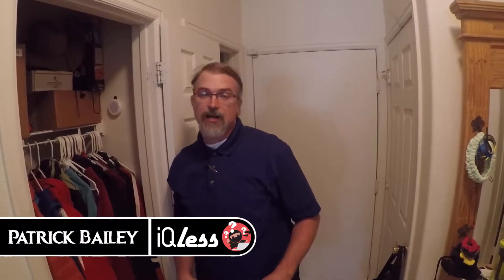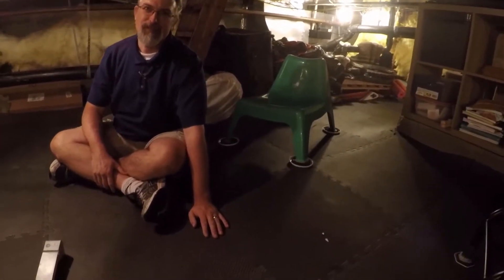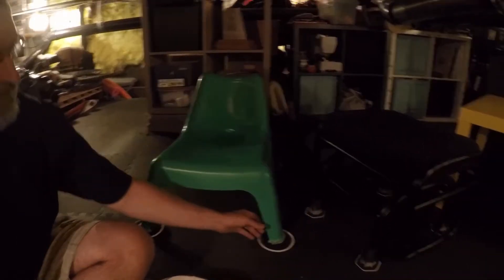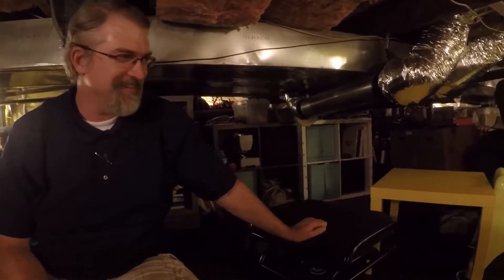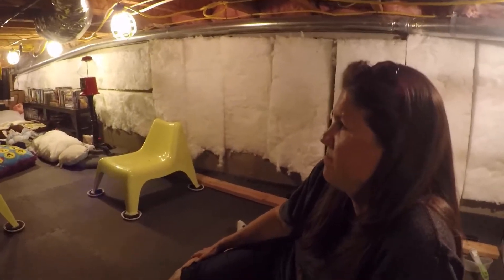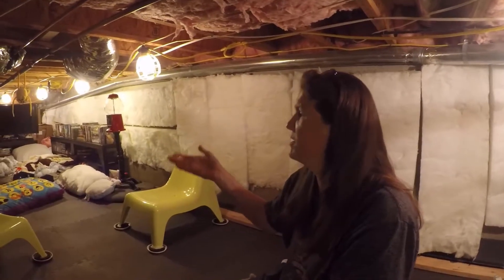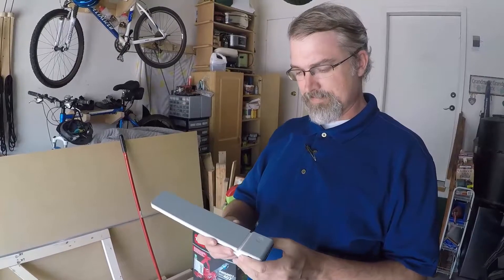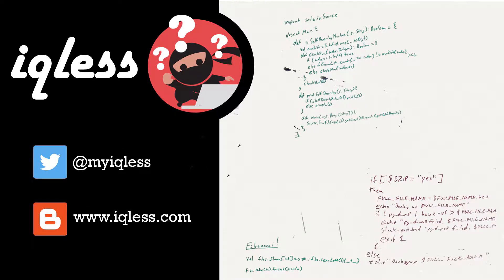Crawlspace turned into homeschool study/maker space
Our basement spot, changing our crawspace into a study/maker space

Links the IKEA furnitur and amazon lamp

URLS
    IKEA
   Amazon Lamp

_encoding=UTF8&psc=1